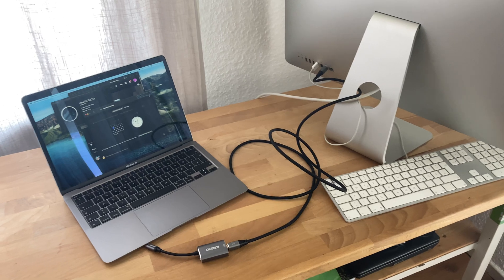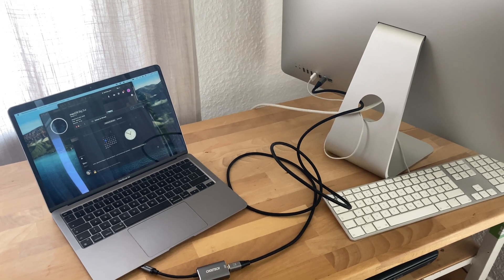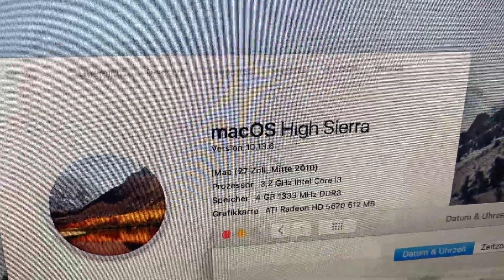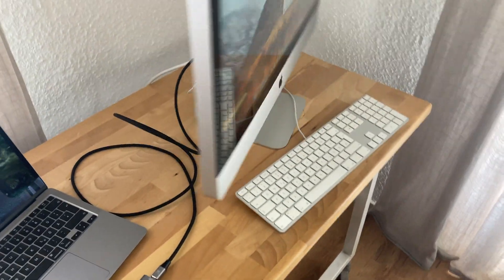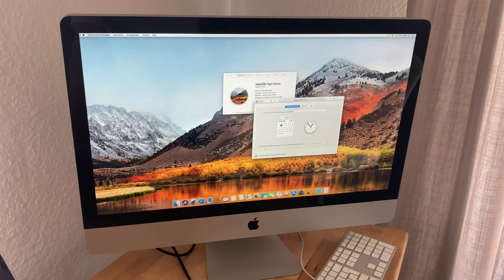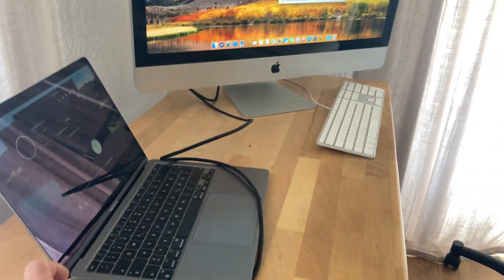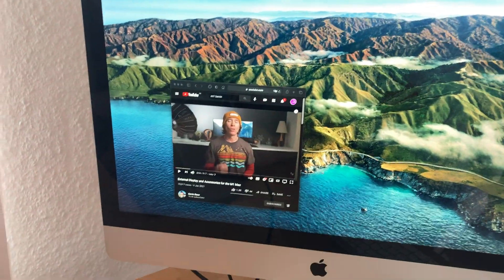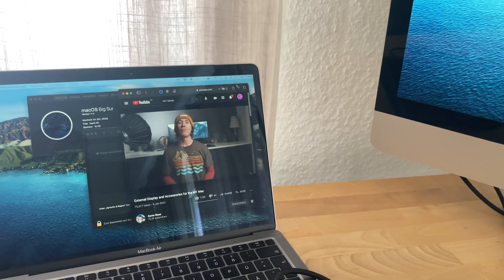MacBook Air M1 with iMac 27" 2010 as secondary/external display works!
Excuse my bumpy English, I had no script and just winged it.

M1 & Target Display Mode works: This is a quick and dirty video showing you that Apple’s article about Target Display Mode is incorrect.

Target Display Mode is not a proprietary protocol where one Mac talks to another Mac and negotiates if displaying content is allowed. Target Display Mode is just a "software switch" inside of (in this case) the iMac. It can toggle between the input from the OS and the input from the Mini DisplayPort on its back. The kb article states that the host computer must have been introduced in 2019 or earlier and have macOS Catalina or earlier installed. That’s nonsense. If a potato can output a proper DisplayPort signal then an iMac with Target Display Mode and a Mini DiplayPort will most likely show it.

In this video I use a MacBook Air M1 from 2020 (running Big Sur 11.4) and an iMac 27" from 2010 (running High Sierra 10.13.6) and a cheap USB-C to Mini DisplayPort adapter and a Mini DisplayPort to Mini DisplayPort cable. Sometimes you have to press ⌘ + f2 to activate/toggle Target Display Mode, in my case it switched automatically without a needed input from me. If you have a question, drop it in the comment section below and I’ll try to answer it.

Btw. the expensive USB-C to Mini DisplayPort cable by "Mophie" purchased at Apple did not work. Could have been a faulty cable, could be because the cable is different from my current setup (note that I now use that cheap adapter and cable combo).